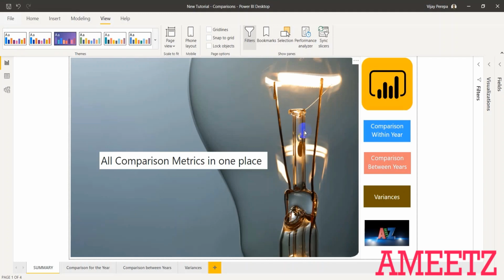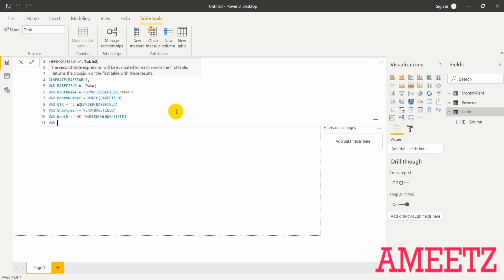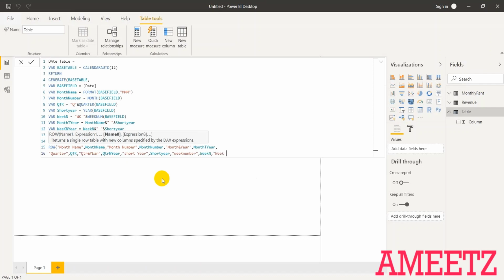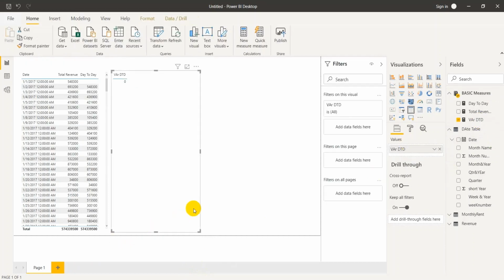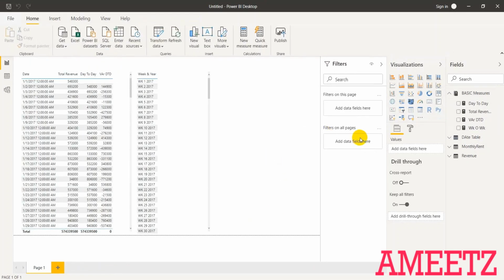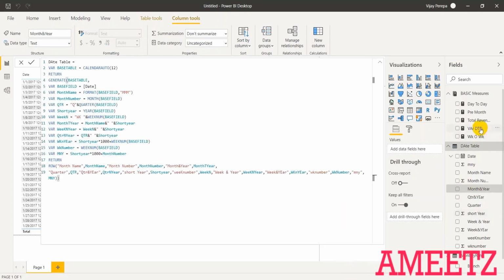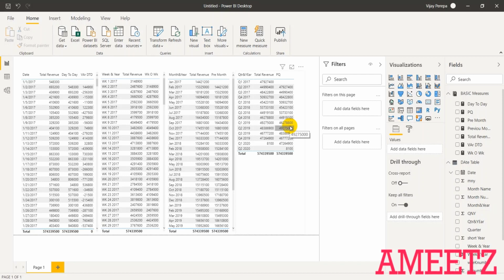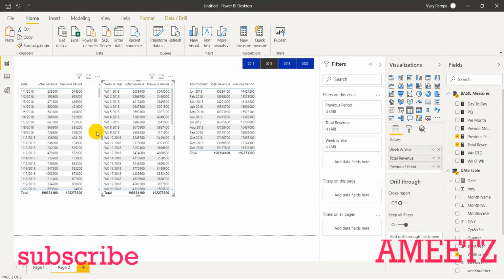Time Intelligence for Data Analysis -Various Comparison Metrics in one Place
While going thru Community blogs I often find questions like "How to calculate Previous Week sales", "what Dax to be used to calculate Previous Year Sales" etc.

Data Analysis with Time Intelligence : While you are analyzing your Data to understand various metrics , you need to work with Time Intelligence to get various Metrics and Variances.Time Comparison are mainly

In this video I have explained all comparison metrics viz.,
- Creating Important Measures -   10:10
- Day vs Previous Day  -                  10:54
- Current Week vs .Previous Week -  16:10
- Current Month vs. Previous Month - 21:16
- Current Qtr vs. Previous  Qtr -  23:45
- Current Year vs Previous Year -  25:58
- Current Day vs Last year same day
- Current Qtr vs Last Year Same Qtr
Also discussed how to create Date Table Using Dax -  3:31
How to Sort Various Columns using numeric Columns -  14:11, 19:01, 22:30
Not only above, some times you need to find variances between Current Day against Same Day last Year and so on.I have created A Single Video which can explain all Time based variances in one Place.Any Question are always welcome.

Mientras reviso los blogs de la comunidad, a menudo encuentro preguntas como "Cómo calcular las ventas de la semana anterior", "qué Dax se usará para calcular las ventas del año anterior", etc.

Análisis de datos con inteligencia de tiempo: mientras analiza sus datos para comprender varias métricas, debe trabajar con inteligencia de tiempo para obtener diversas métricas y variaciones.

En este video he explicado todas las métricas de comparación, a saber.
- Creación de medidas importantes - 10:10
- Día vs día anterior - 10:54
- Semana actual vs. Semana anterior - 16:10
- Mes actual vs. Mes anterior - 21:16
- Qtr actual vs Qtr anterior - 23:45
- Año actual vs año anterior - 25:58
- Día actual vs año pasado mismo día
- Qtr actual vs año pasado Same Qtr
También se discutió cómo crear una tabla de fechas usando Dax - 3:31
Cómo ordenar varias columnas usando columnas numéricas - 14:11, 19:01, 22:30
No solo arriba, algunas veces necesita encontrar variaciones entre el día actual y el mismo día del año pasado, y así sucesivamente. He creado un solo video que puede explicar todas las variaciones basadas en el tiempo en un solo lugar. Cualquier pregunta siempre es bienvenida.